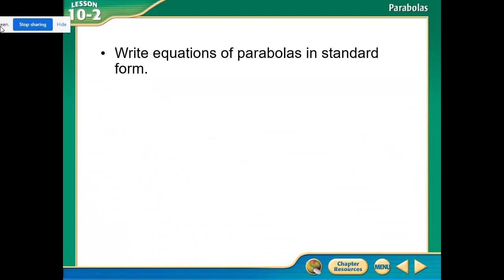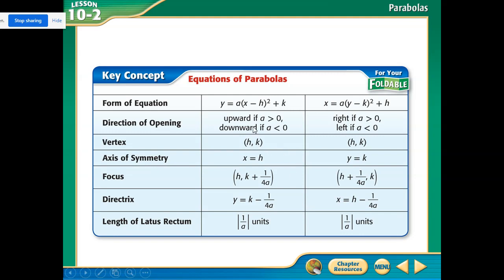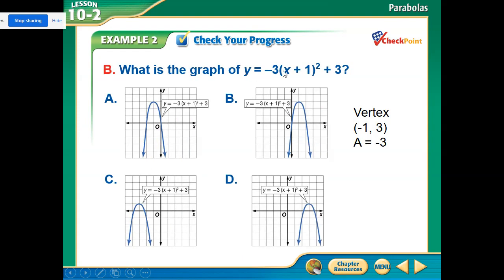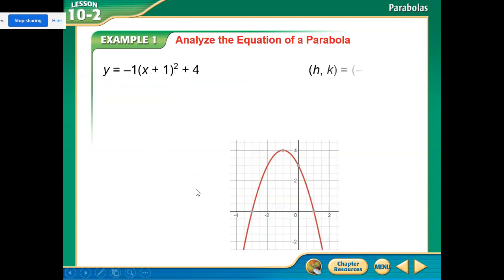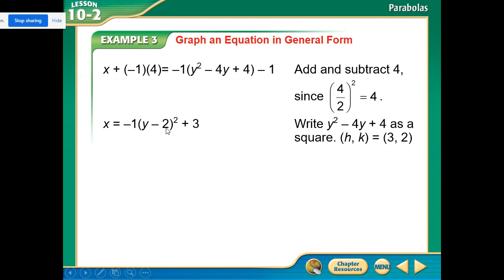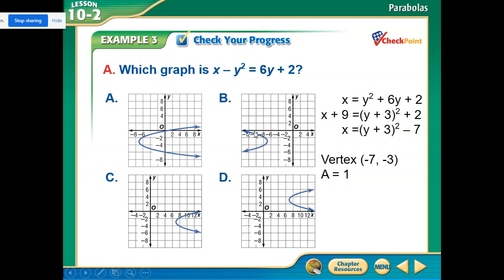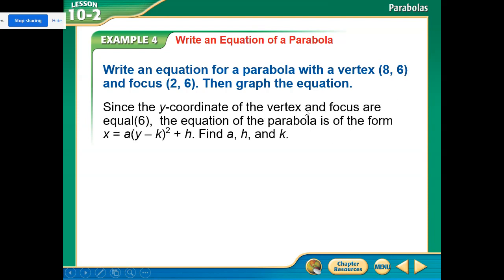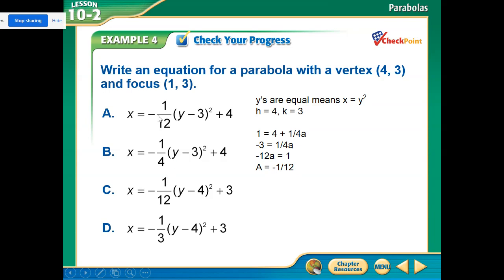Standard Form Parabolas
How to put parabolas in standard form and using standard form to graph.